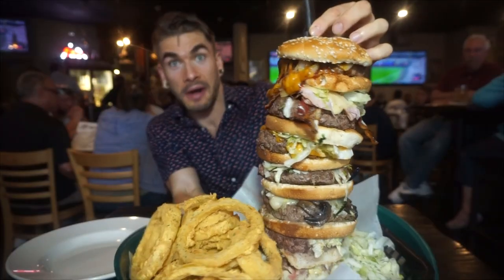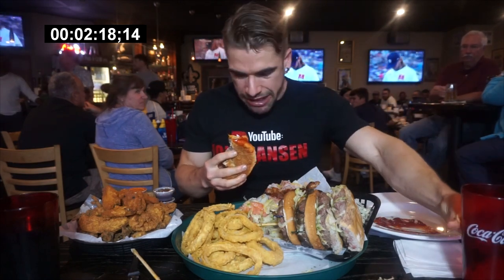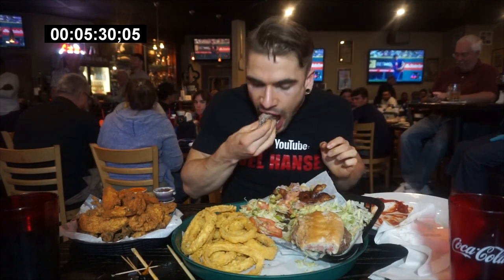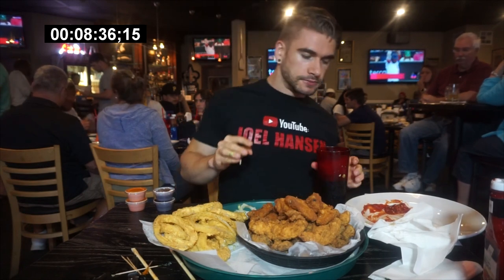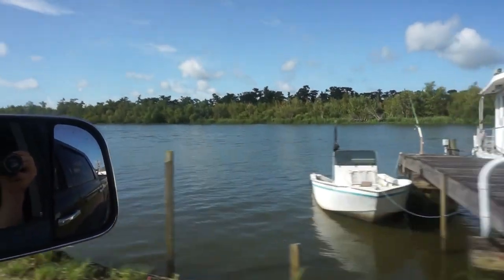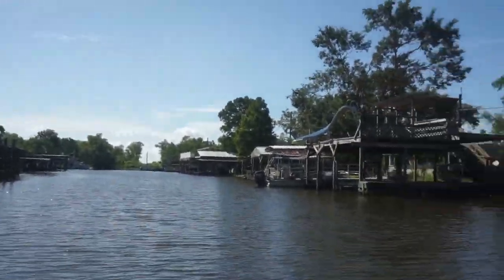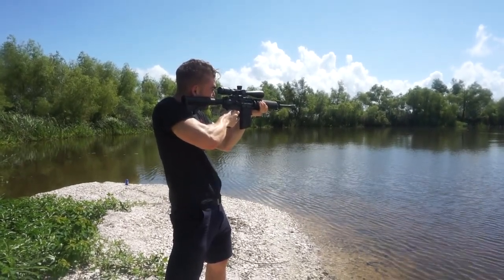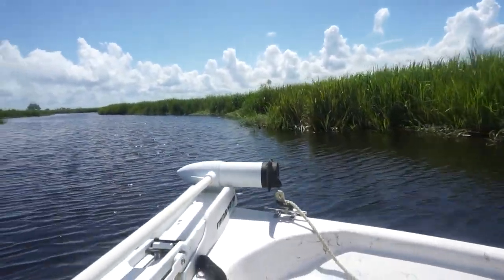GIANT BURGER CHALLENGE IN NEW ORLEANS! Undefeated Food Challenge | Man Vs Food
Wait, that is like 8-9 pounds of food? Today we take on this giant burger challenge at Sports Pub & Grill in Destrehan (NOLA area) Louisiana featuring a Po boy, chicken tenders, chicken wings, fried mushrooms, onion rings and a giant burger! We have only 30 minutes to complete this challenge in order to get the meal for free, otherwise we would be looking at about a $100 price tag. Can we defeat this giant Louisiana food challenge?

MY WEBSITE & TRAVEL SCHEDULE:
JOELEATS.COM

SEND ME STUFF :
Joel Hansen
RPO DUNDURN
HAMILTON ON L8P 0B5